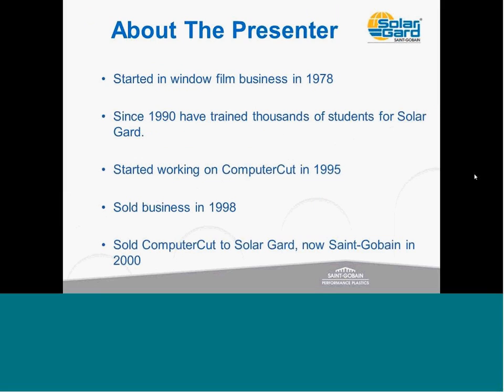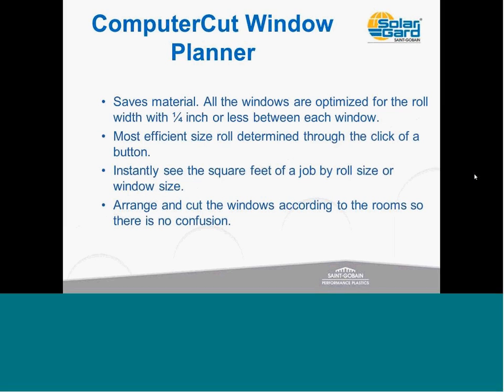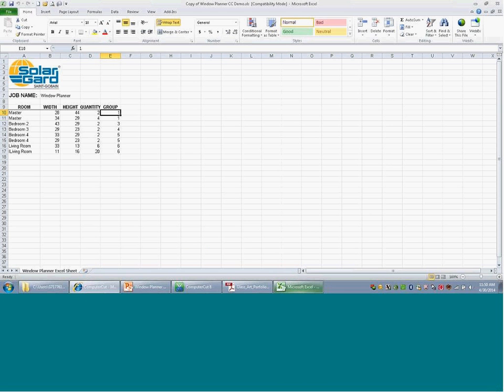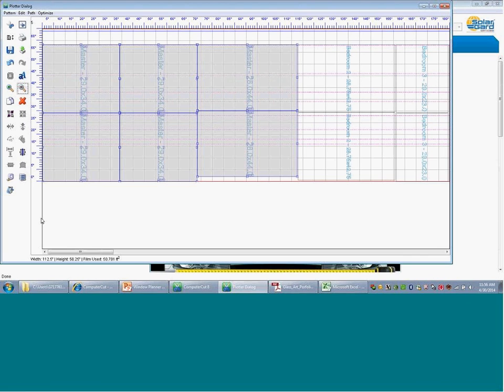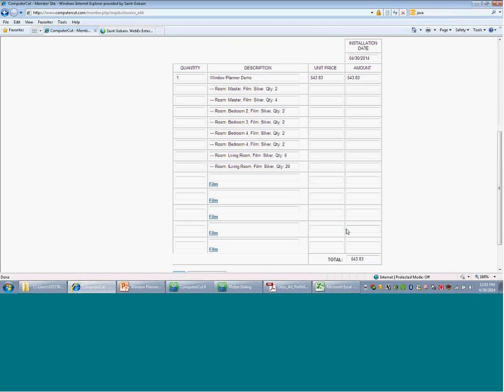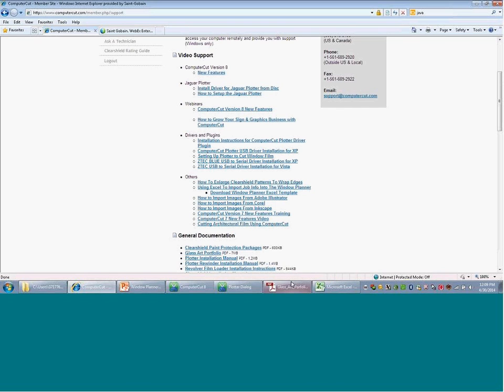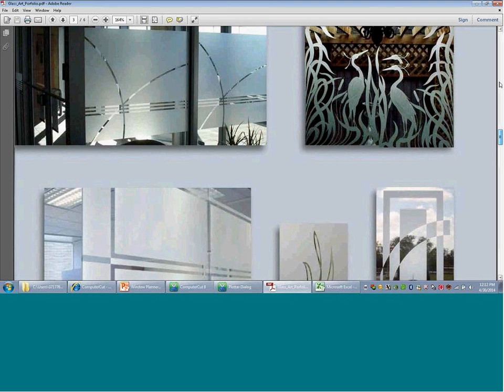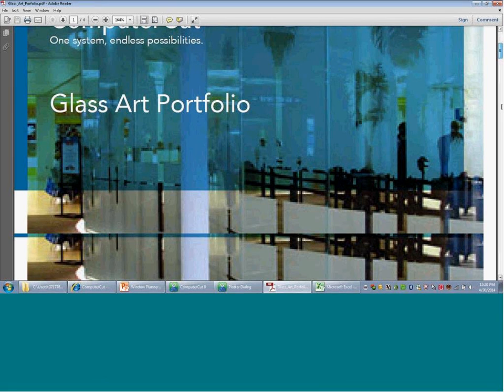Pre Cut Architectural Jobs With ComputerCut